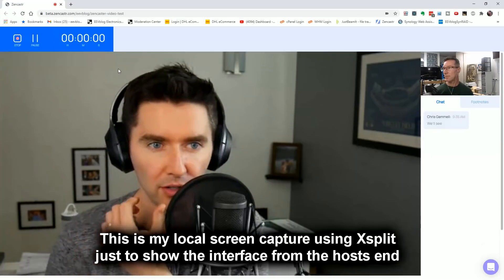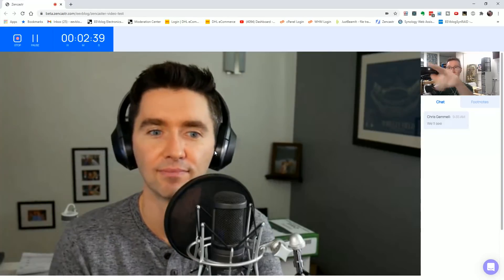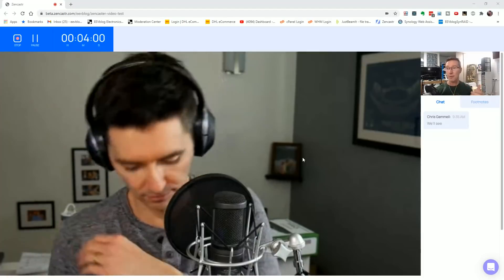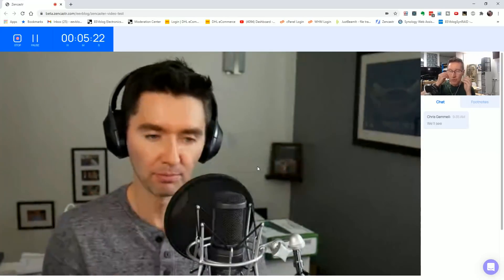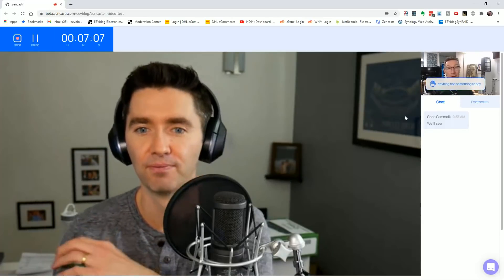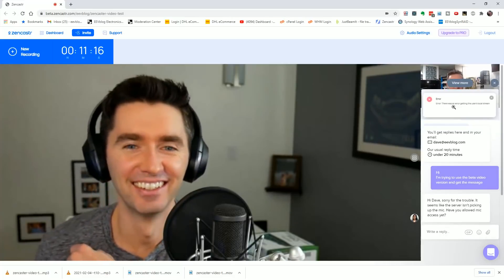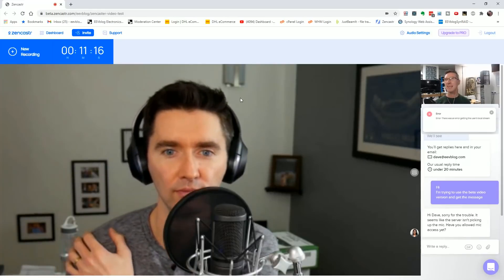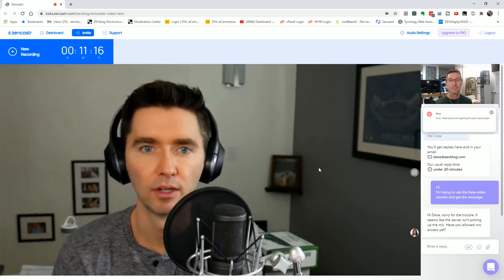Zencaster Video Beta Test with Chris Gammell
Testing the new Zencaster Video Beta.
Zencaster audio is what we use to record the Amp Hour podcast.
Full screen test at 03:15
Split screen test at 08:41